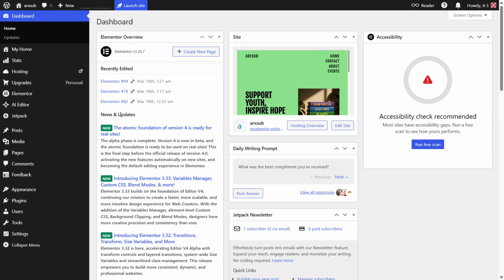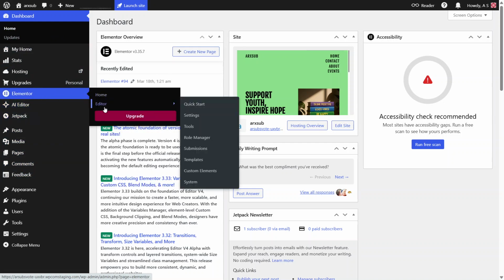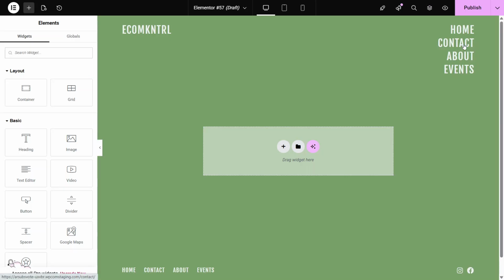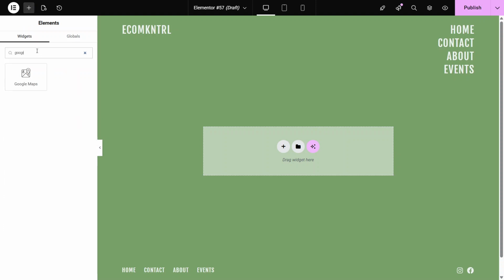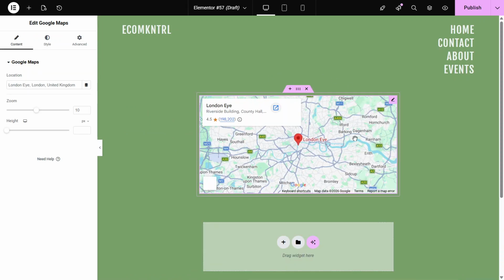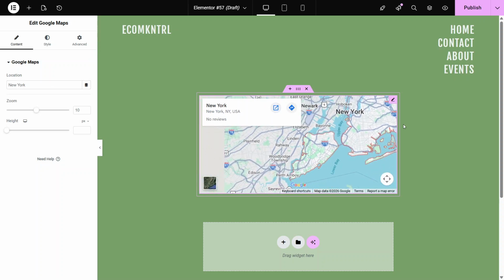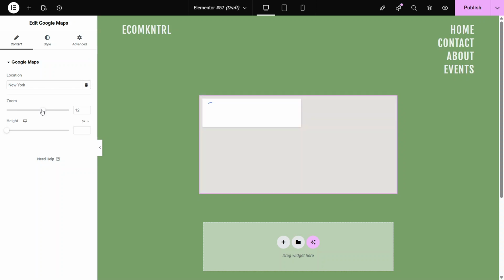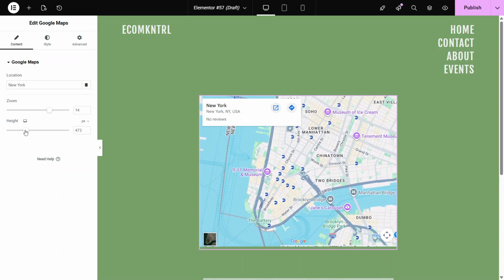How To Add Google Maps To WordPress With Elementor (2026) | Elementor Widget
How to add Google Maps to WordPress with Elementor is exactly what you’ll learn step-by-step in this video, using the latest Elementor interface and Google Maps settings. By the end, you’ll know the correct, updated method to embed responsive maps on any WordPress page. We’ll cover generating your Google Maps embed or API key, adding the map with Elementor widgets, customizing zoom, colors, and markers, and making sure it works perfectly on mobile. You’ll also learn common mistakes to avoid, so your map loads fast and displays correctly for all visitors. This tutorial is beginner-friendly but detailed enough for experienced users who want a clean, professional map section. Follow along in real time and pause whenever you need to implement each step on your own site.